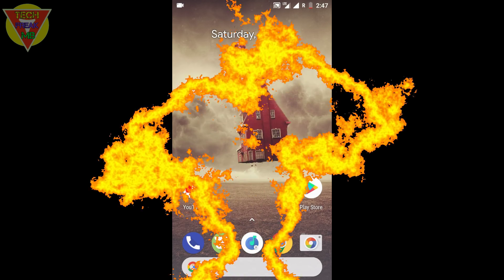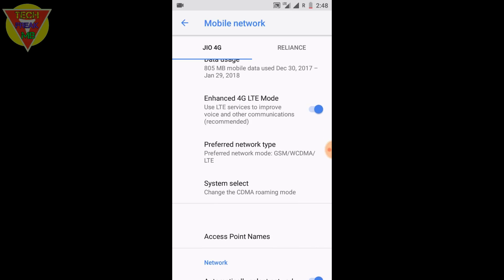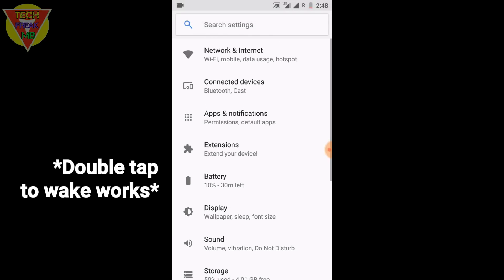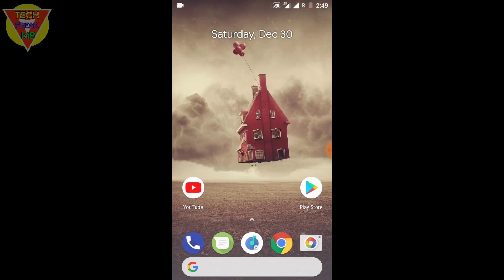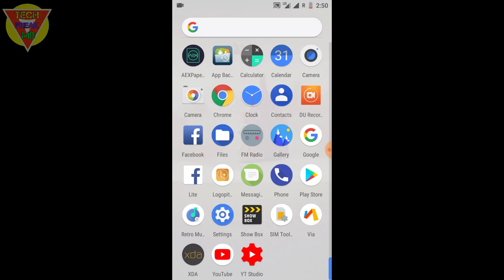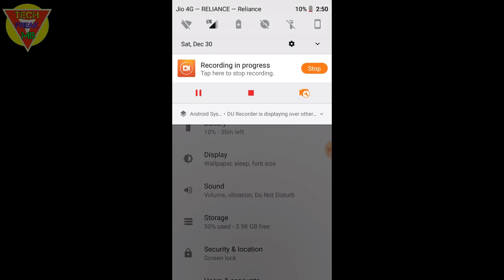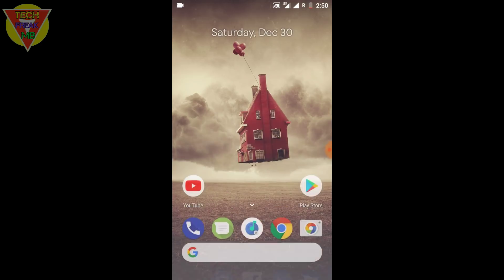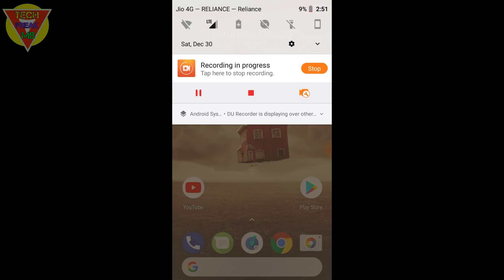AOSP extended v5.1 for redmi 2/prime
Hey viewers.

         _____AOSP EXTENDED V5.1______
                        ANDROID 8.1.0
                                 FOR
                               REDMI 2

LINK FOR THE GAPPS (ARM)